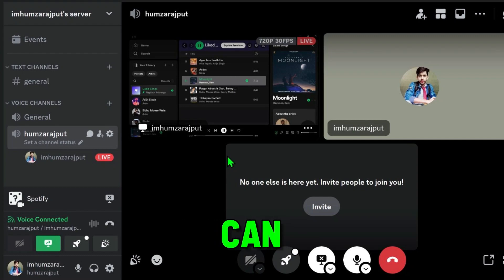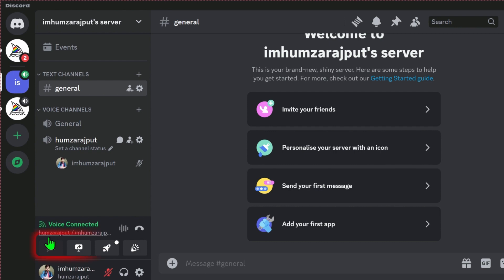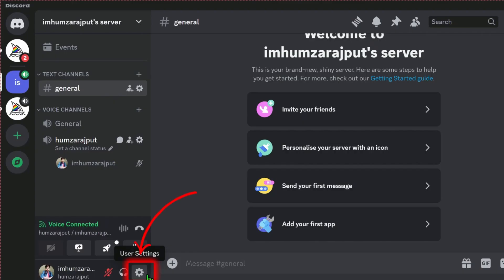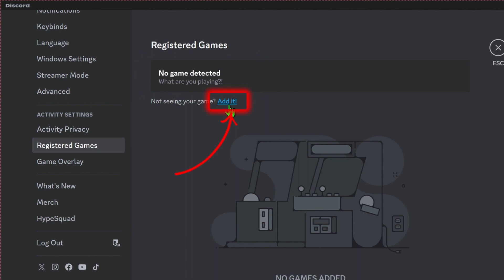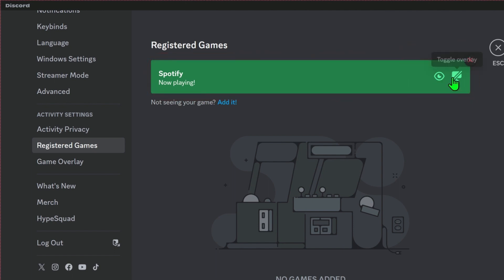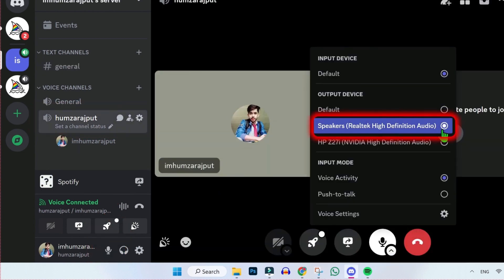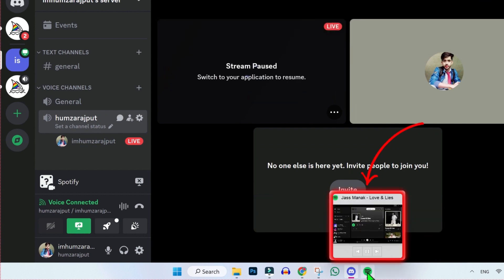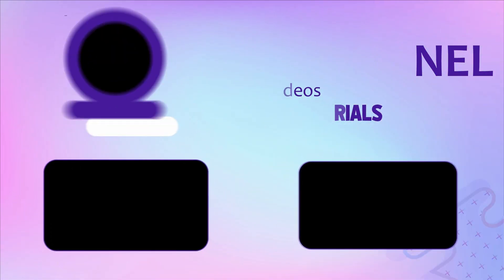How To Play Spotify On Discord - Step By Step Guide (2025 Updated)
In this Tutorial you'll learn How To Play Spotify On Discord - Step By Step Guide in 2025. Which will help you to How To Play Spotify On Discord

Looking to enhance your Discord server with some music? You're in luck! In this tutorial, we'll show you how to easily play Spotify music on Discord, allowing you and your server members to listen to your favorite tunes together.

Join us as we walk you through the process step-by-step, from connecting your Spotify account to Discord to using bots and integrations to stream music in your server's voice channels. Whether you're hosting a gaming session, a study group, or just hanging out with friends, playing Spotify on Discord adds an extra layer of fun and entertainment to your server experience.

By the end of this video, you'll have the knowledge and tools to seamlessly integrate Spotify into your Discord server, creating a more engaging and dynamic environment for you and your community.

Don't miss out on the opportunity to share your favorite music with your Discord friends - watch this tutorial and start playing Spotify on Discord today!

By The End Of This Tutorial, You'll Have a Fully Known By How To Play Spotify On Discord - Step By Step Guide

➤📋 CHANNEL ABOUT:

This Channel Covers the following Topics:

○ Roblox Tutorials
○ YouTube Tips
○ Adsense Tutorials
○ PC Softwares